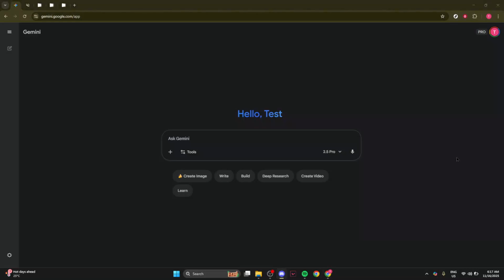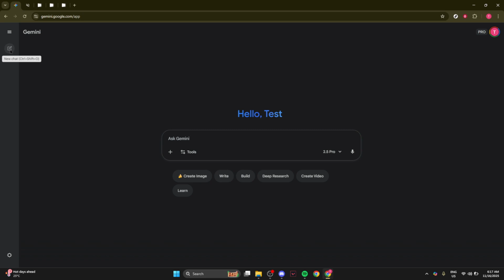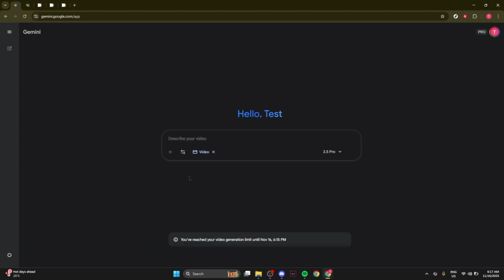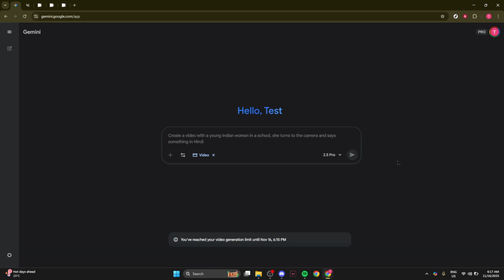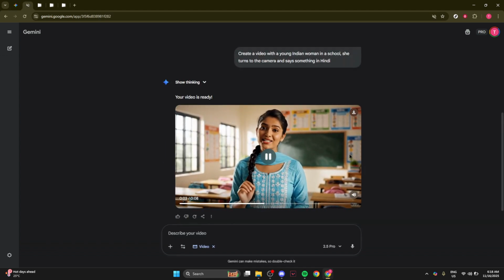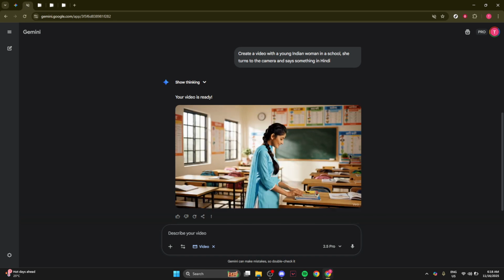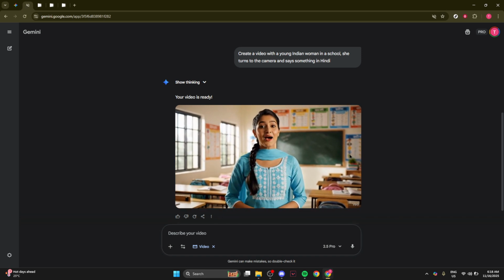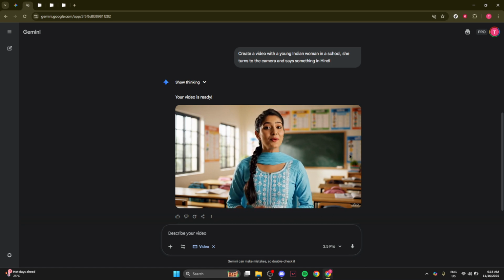How To Use Google Veo 3 On Gemini [2026 Guide]